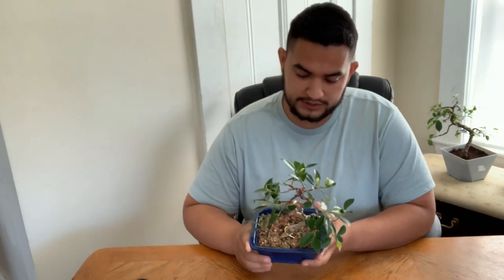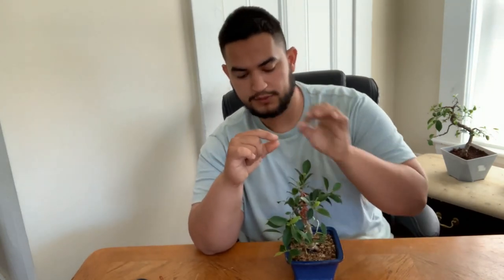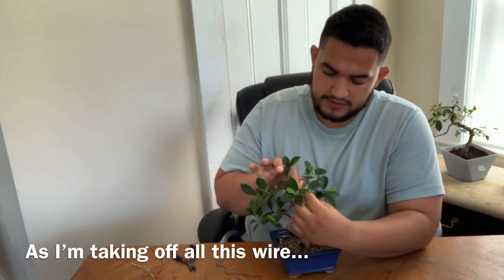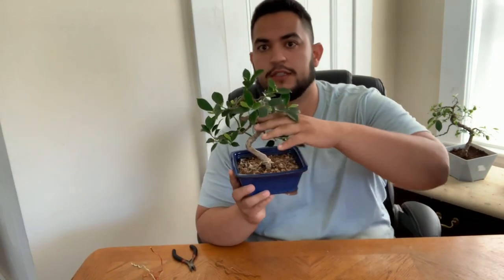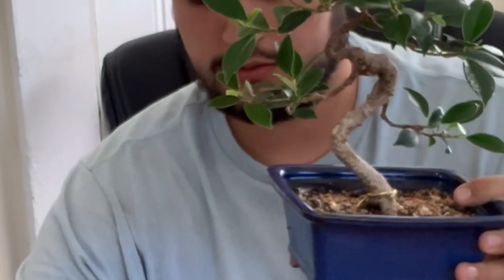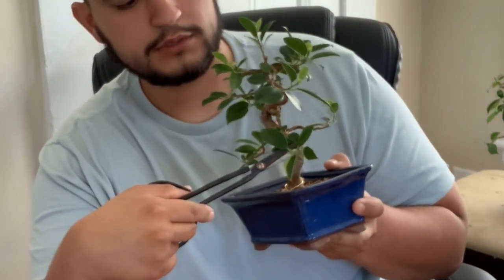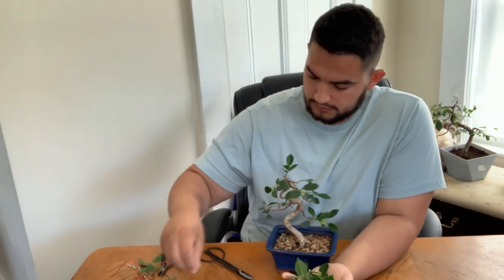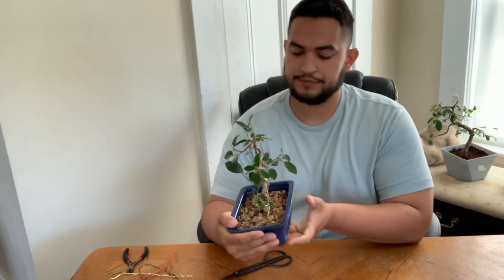How to Prune a Ficus Bonsai and Reshape it